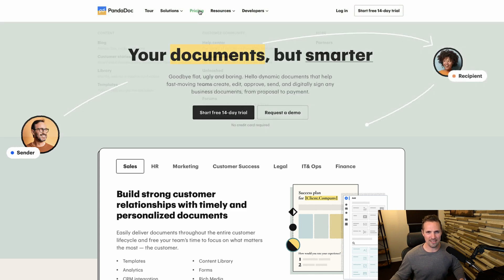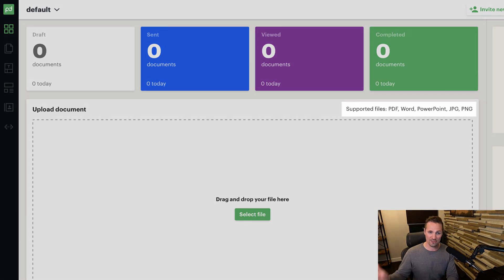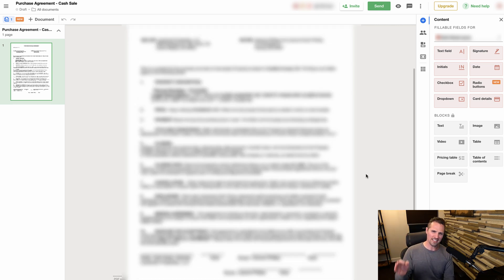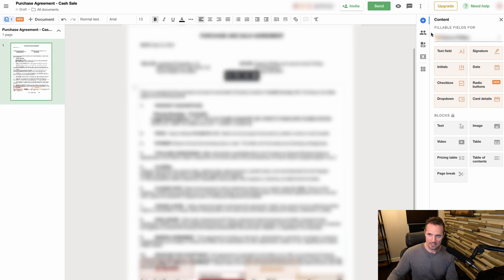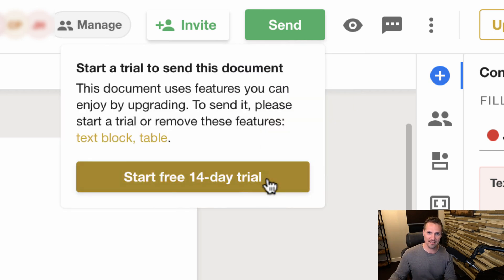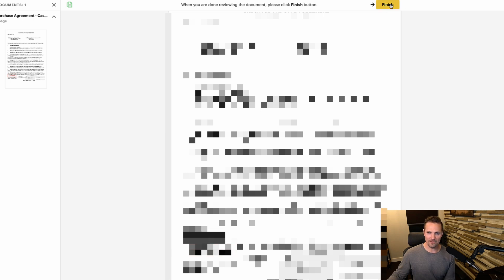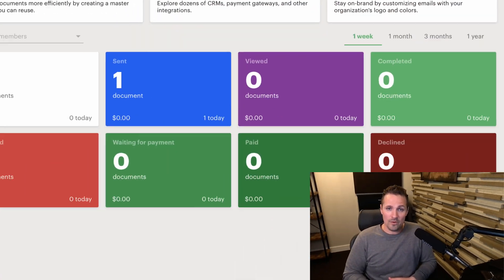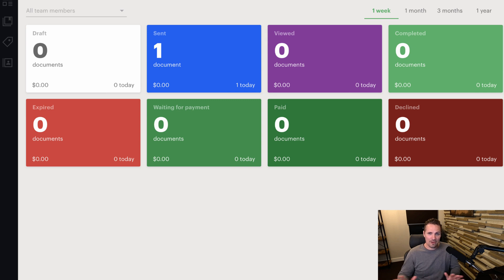PandaDoc Review: Is This The Easiest Way To Get Signatures?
If you're in a business that regularly requires you to get signatures from people, you could probably benefit from having an inexpensive, mobile-friendly, fast, and secure way to get the job done.

There are a lot of different services that can do this for you, and they can all be great options. One of the better ones I've been working with recently is PandaDoc. In this video, I'll show you how it works and why you might want to consider something like this.

Follow Along!